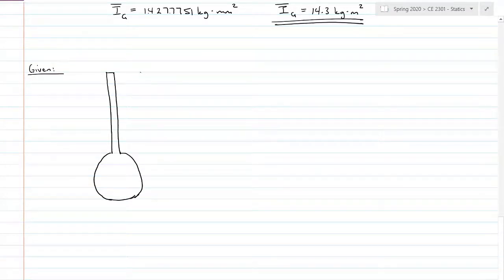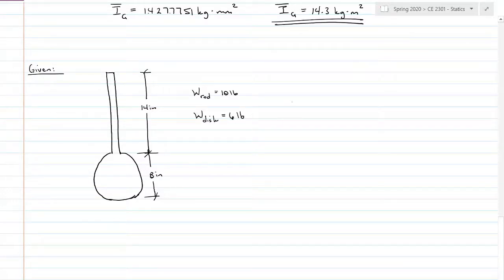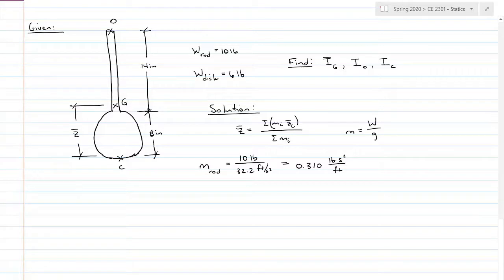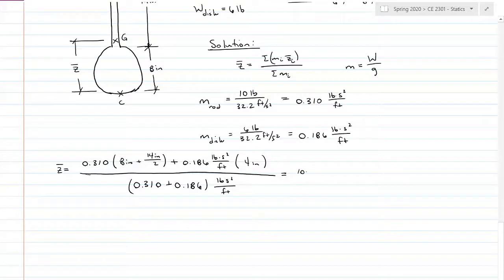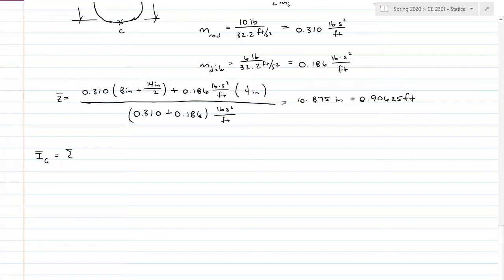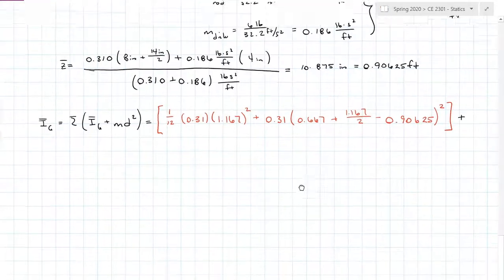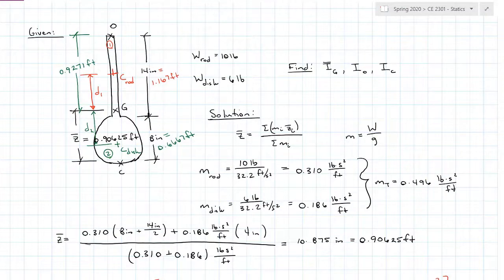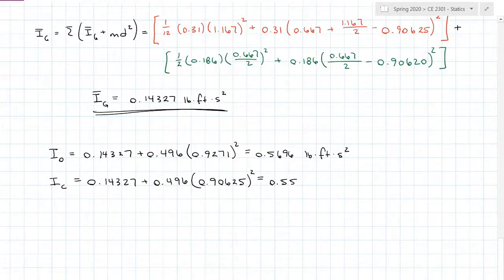Mass Moment of Inertia 3